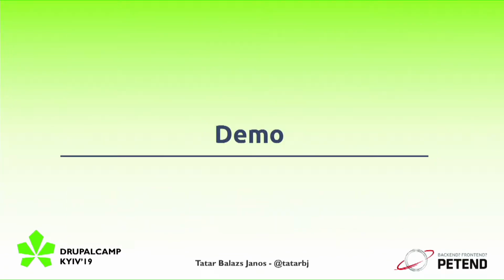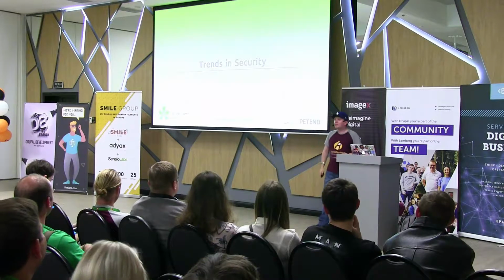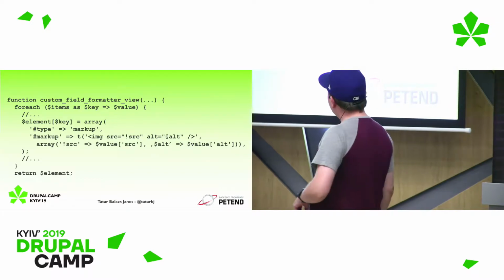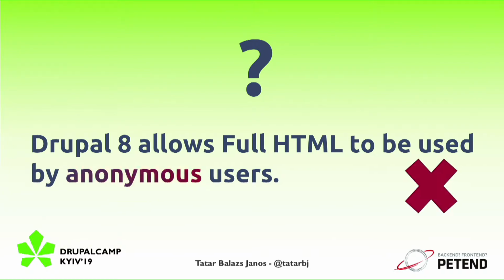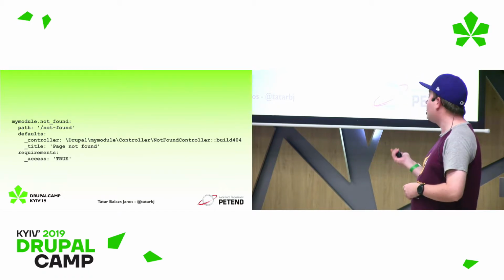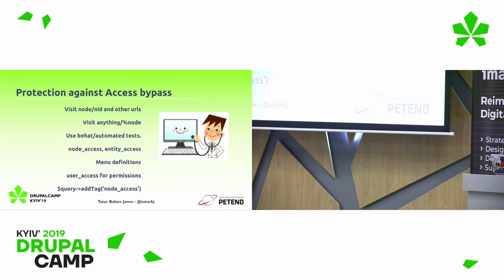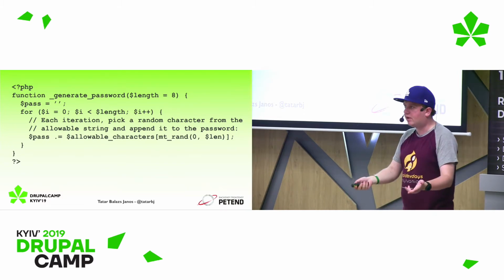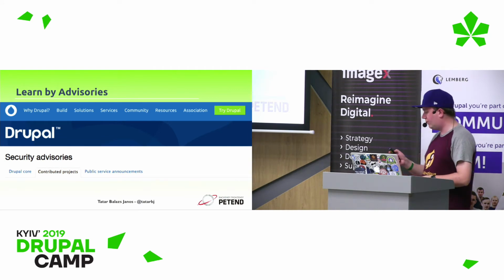Balazs Janos Tatar - LET’S WRITE SECURE DRUPAL CODE!